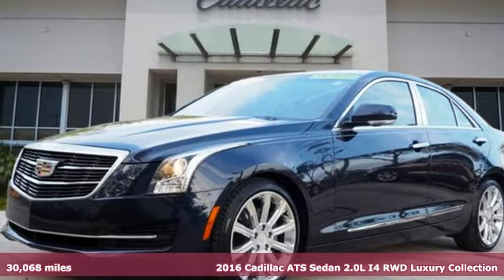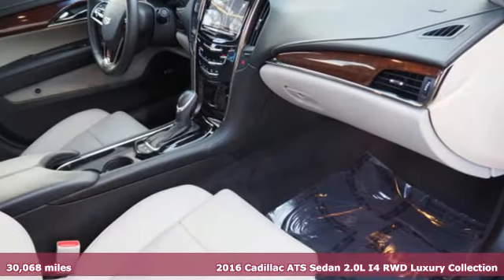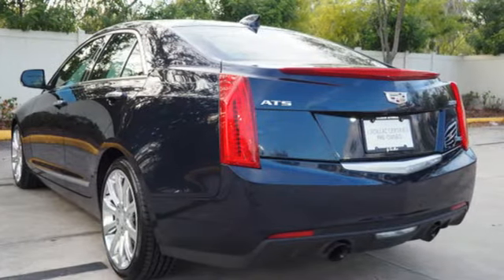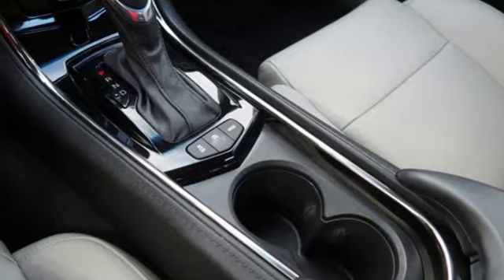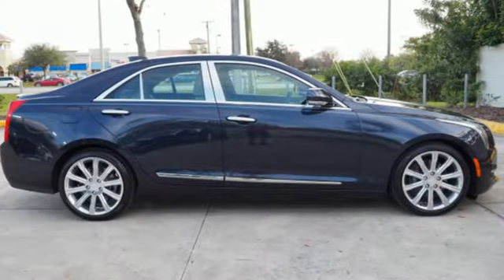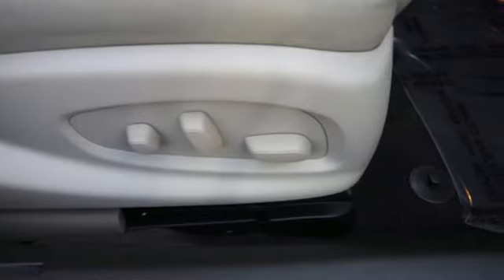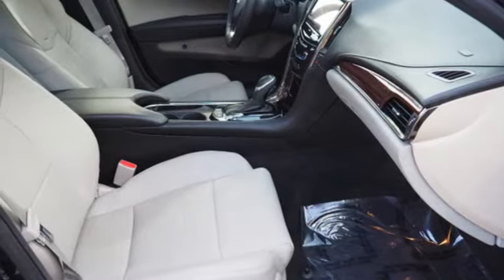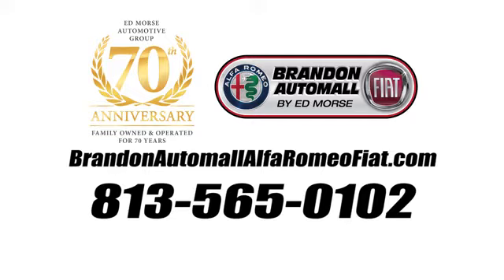Certified 2016 Cadillac ATS Brandon FL Tampa, FL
Year: 2016
Make: Cadillac
Model: ATS
Trim: 2.0L Turbo Luxury
Engine: 2l 4 Cylinder Turbocharged
Transmission: RWD 8-Speed Automatic
Interior: Light Platinum
Mileage: 30068
Stock #: RA1597
VIN: 1G6AB5RX3G0148023

Address:
11024 Causeway Blvd.